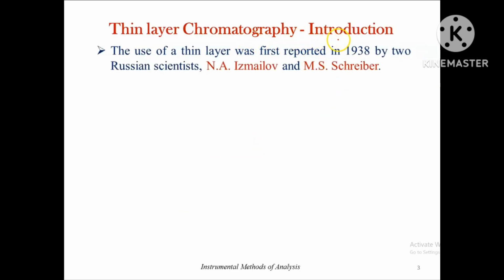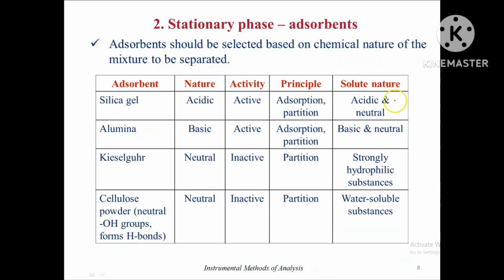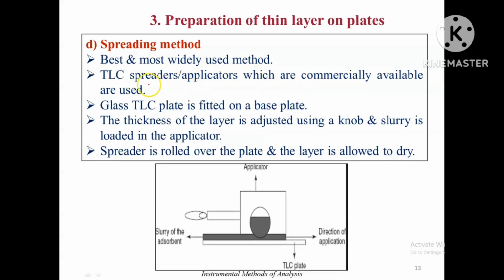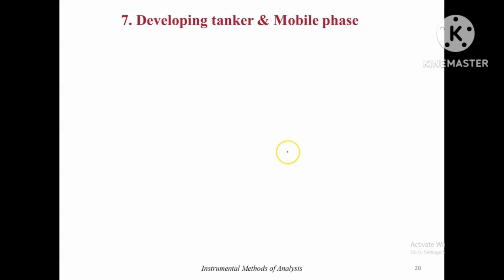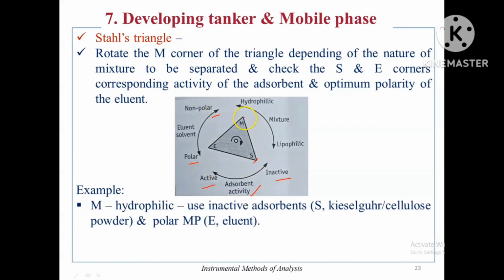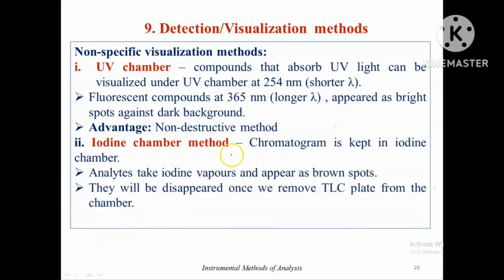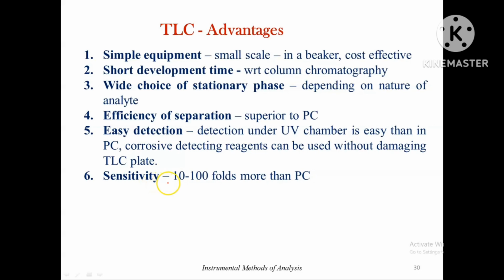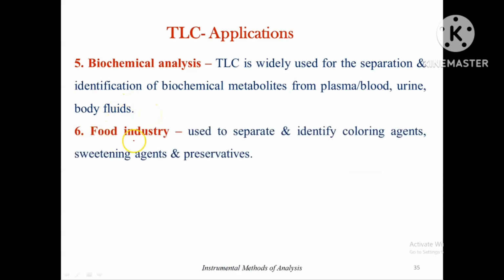Thin Layer Chromatography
This video consists of Introduction, Principle, Methodology, Advantages, Disadvantages and Applications of Thin Layer Chromatography.

For Eluotropic series - Refer Column chromatography video at 8 min 25 sec